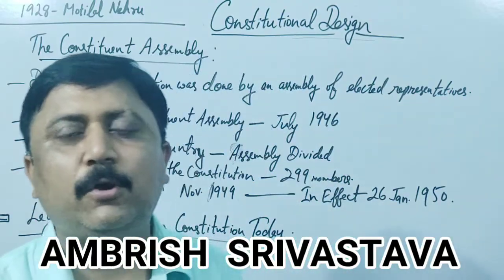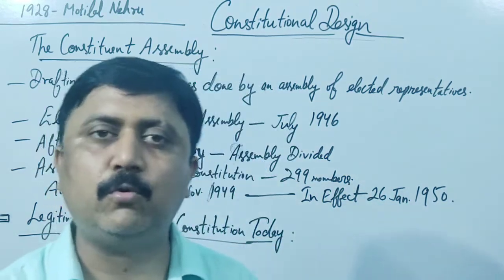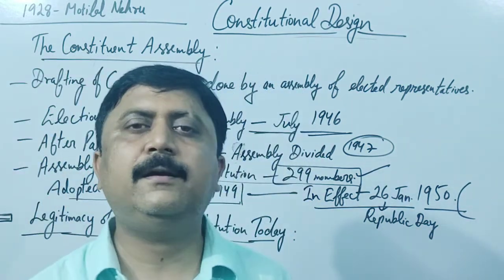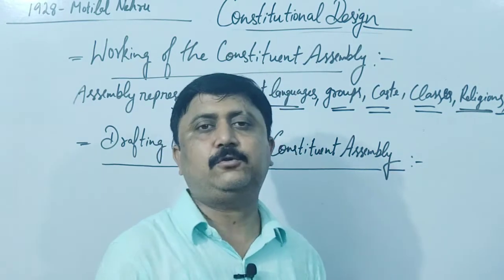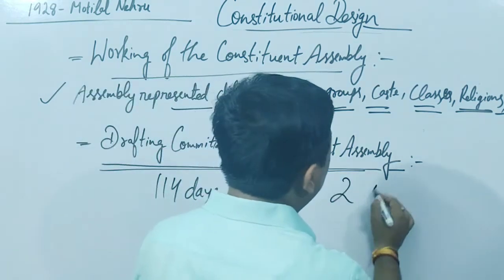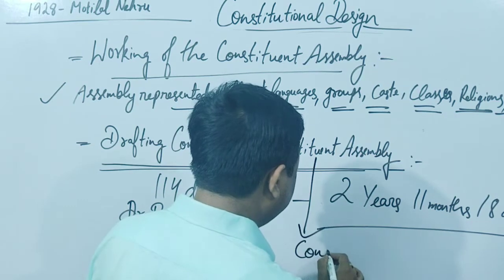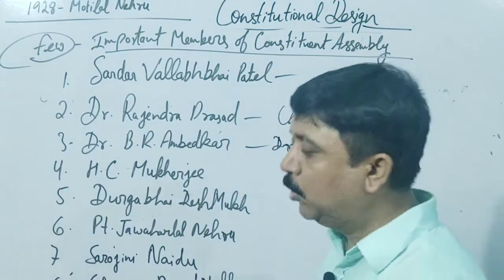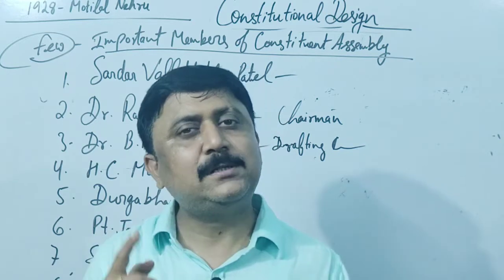Constitutional Design ||Class 9 || Part 3 / Ambrish Srivastava